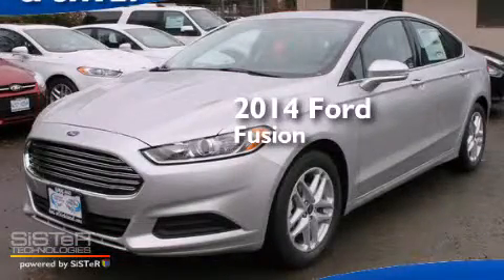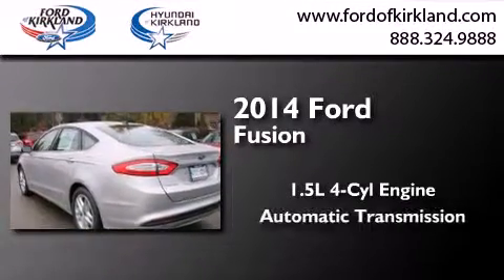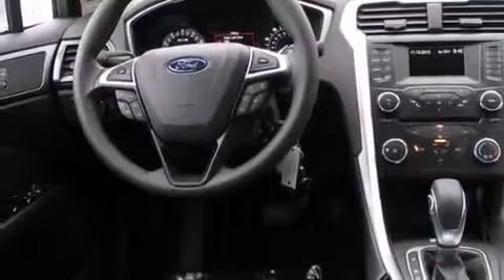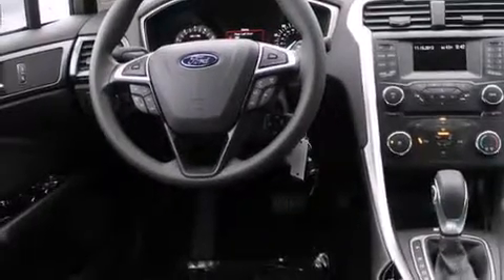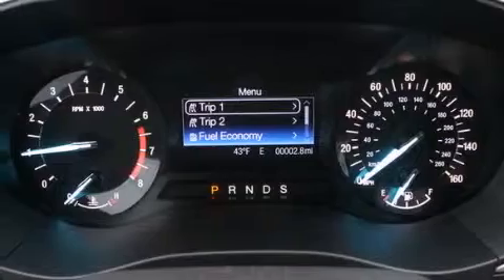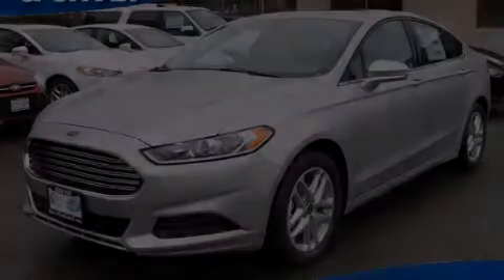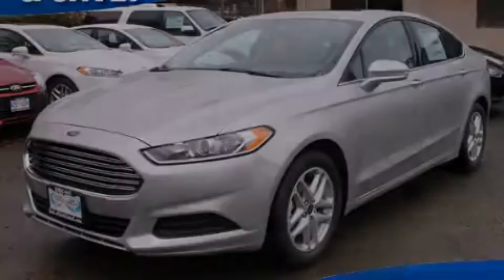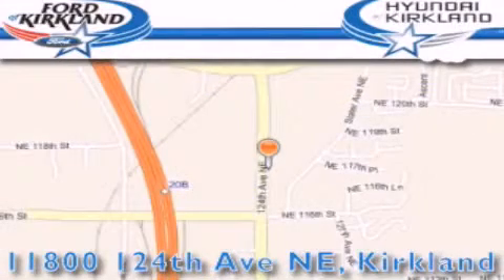2014 Ford Fusion Kirkland WA 98034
We have been honored to serve the Kirkland WA area , we promise that your experience at our dealership will exceed your expectations ! Year : 2014 Make : Ford Model : Fusion Engine : 1.5L I4 Trans . : Automatic Exterior : Ingot Silver Metallic Miles : 25 Interior : Charcoal Black Stock : 204005 Ford and Hyundai of Kirkland 124th Ave NE Kirkland , WA 98034